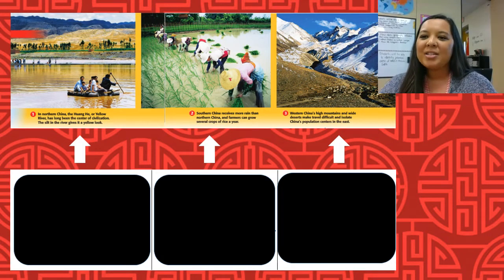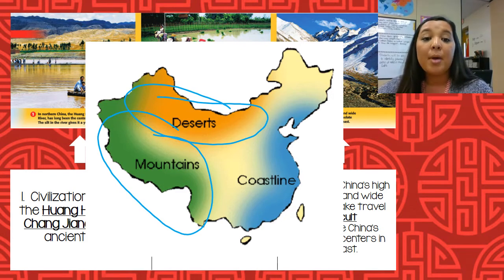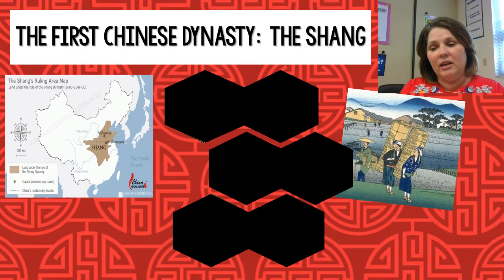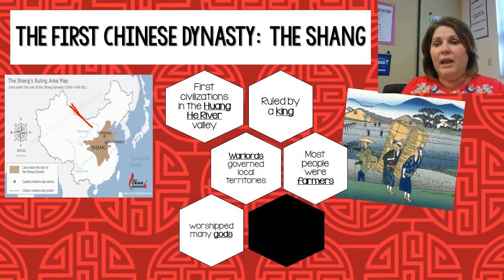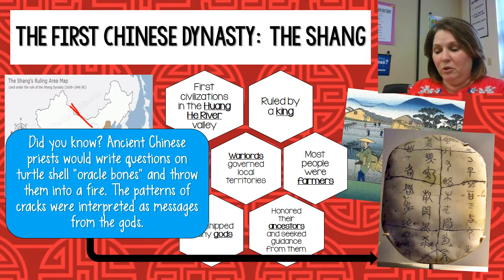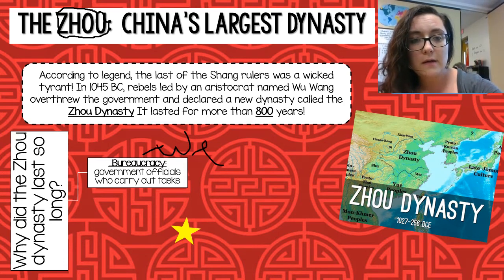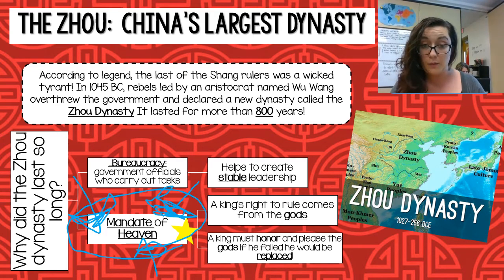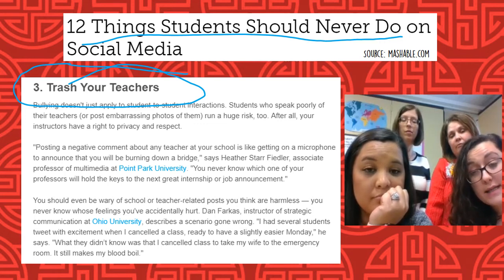Ch 10 Lesson 1